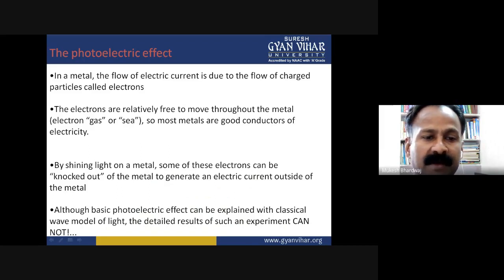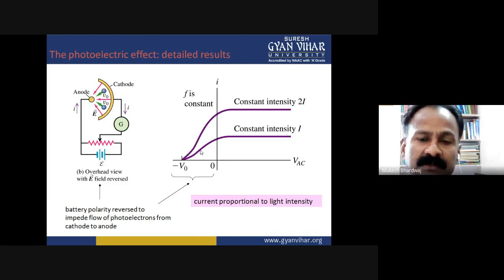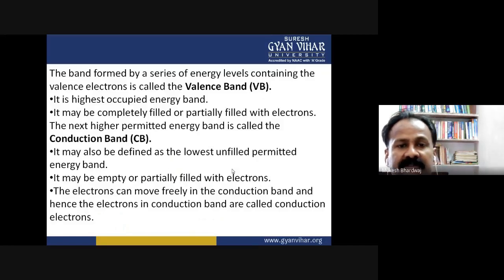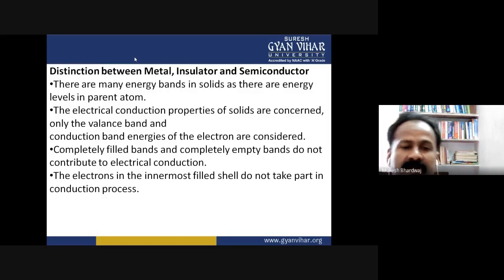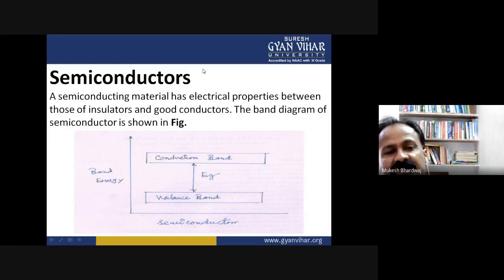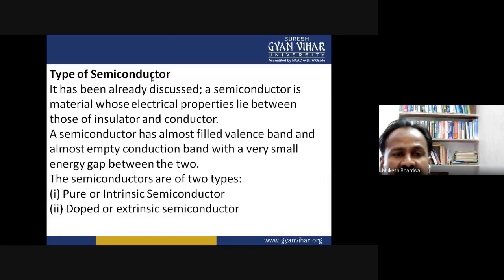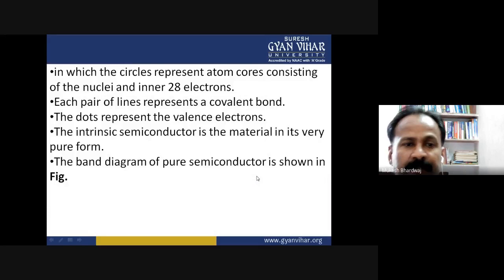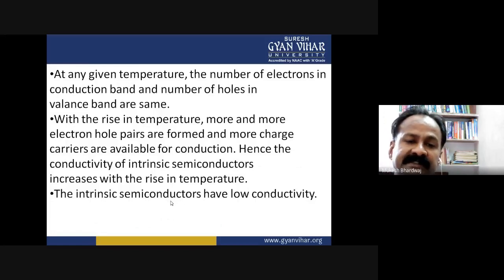Photo electric effect By Mr. Mukesh Bhardwaj